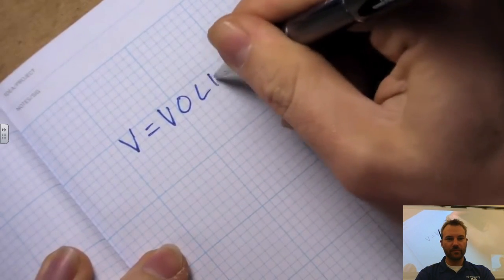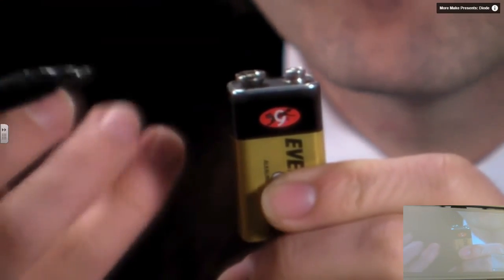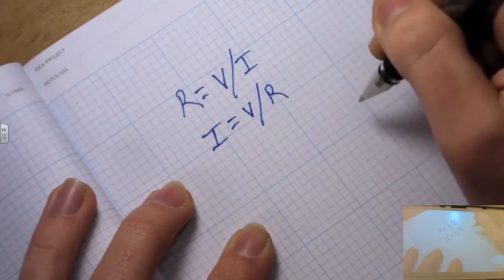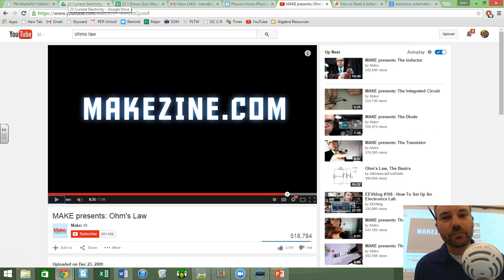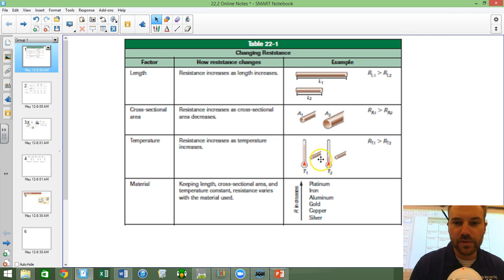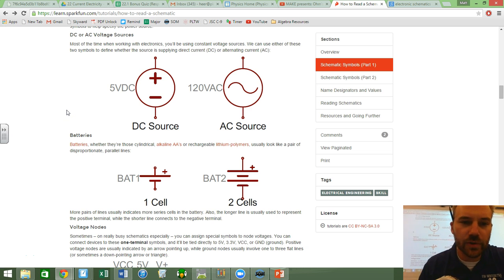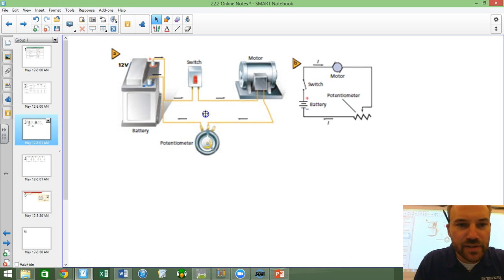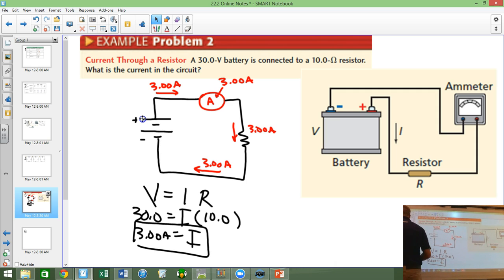22 2 Online Lecture - Ohm's Law